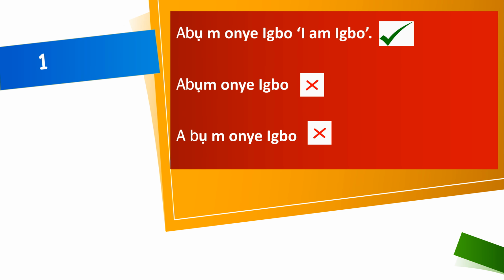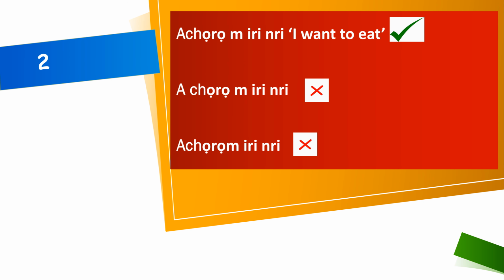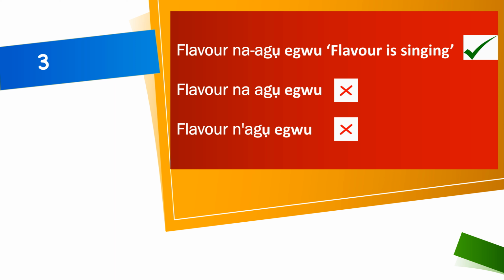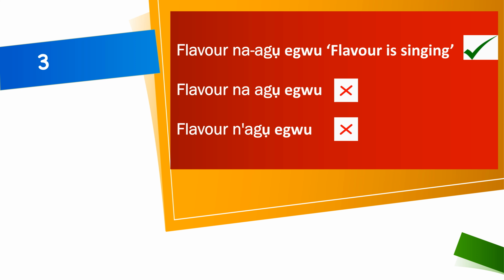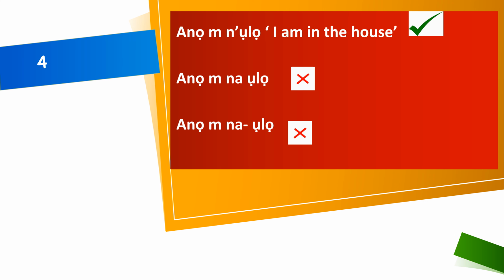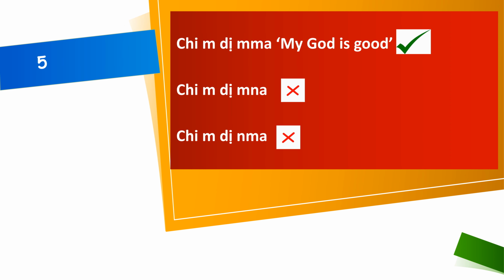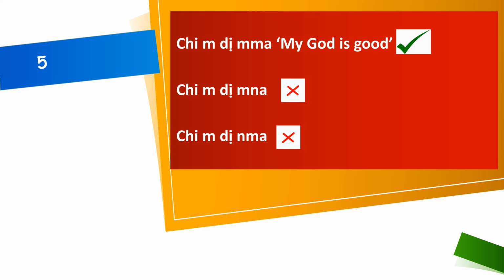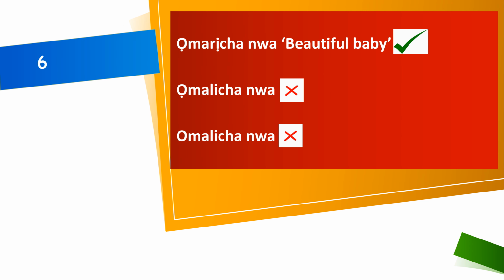Common Igbo Writing Mistakes to Avoid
Learn How to write Igbo. Do you want to be a pro when it comes to writing Igbo language? Consider this channel your home as I take you through on your Igbo writing journey.

I hope you enjoyed this video! If you have any questions, please ask in the comment section.

Join Me